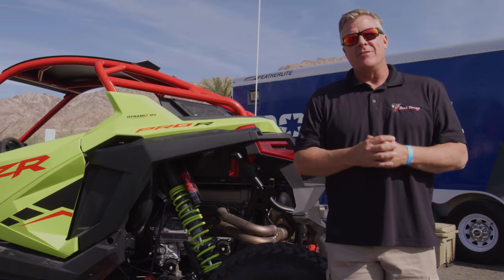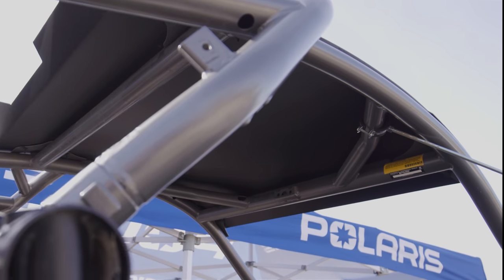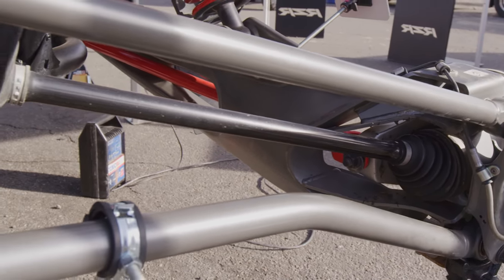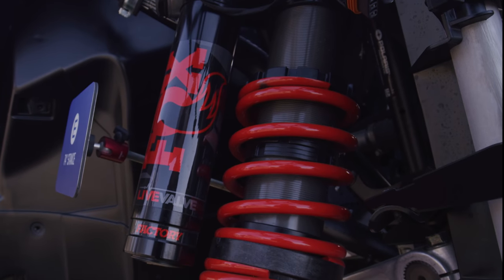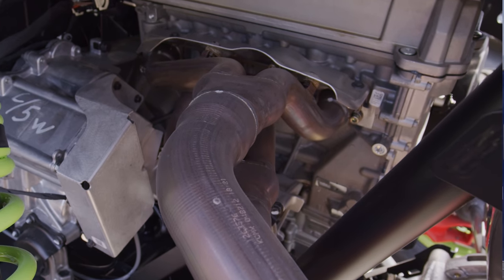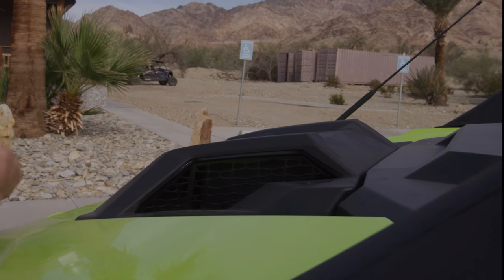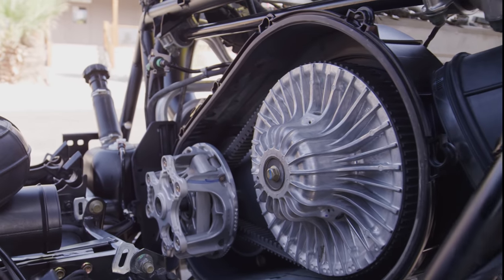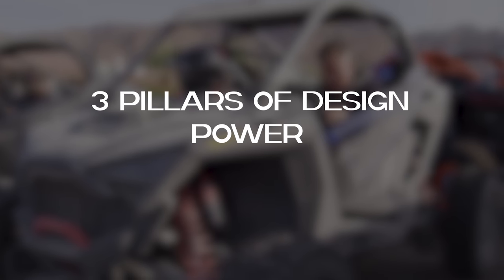Inside the NEW 2022 Polaris RZR Pro R!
A first-hand look inside the all-new Polaris RZR Pro R!

For a full list of available Polaris RZR Pro R suspension upgrades, please

Shock Therapy is a world-class suspension tuning and component company based in Phoenix, Arizona. We make original products right here in the USA and ship worldwide to all customers. Whether you are a casual owner or a racing enthusiast, Shock Therapy makes sure to place you FIRST. Purchase our sway bars, toe links, shocks, ride improvement systems, and more